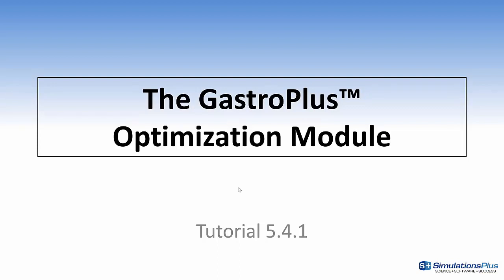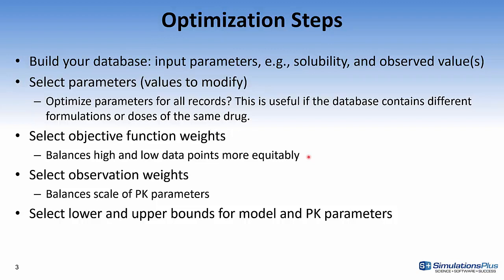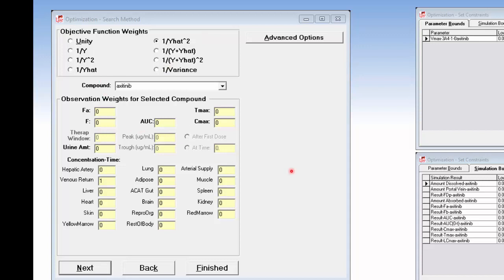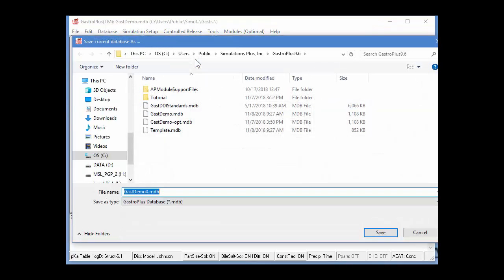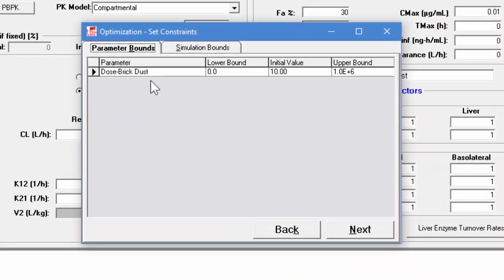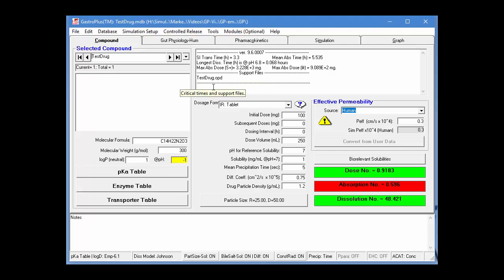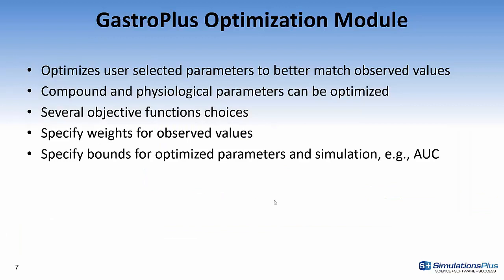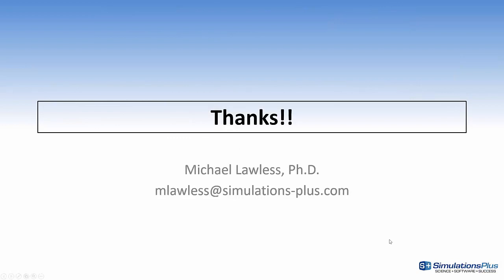The Optimization Module in GastroPlus™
This tutorial discusses the Optimization module in GastroPlus that allows one to optimize simulation model parameters such as initial dose, Vmax, enzyme expression levels, and many others, in order to better mimic observed values such as Cmax and Cp-time profiles.